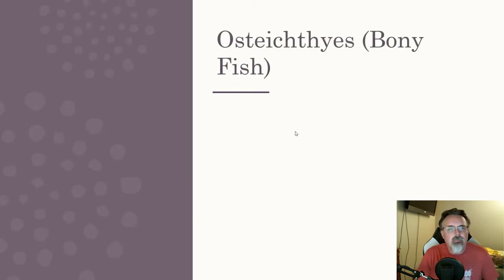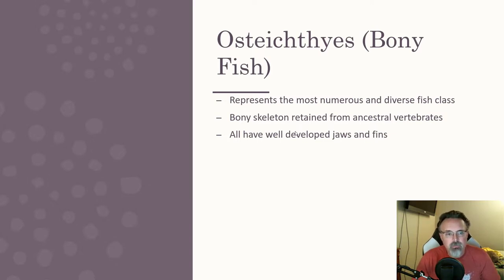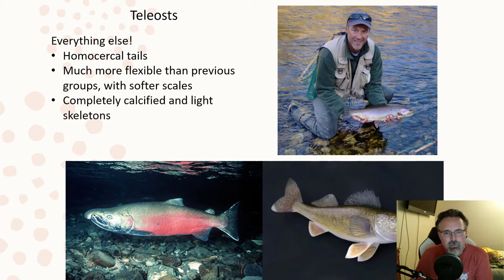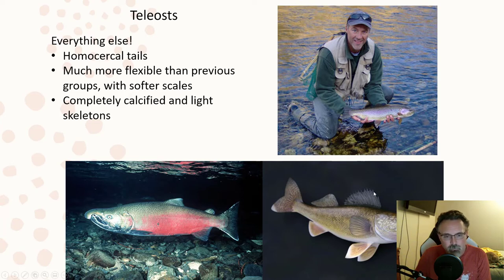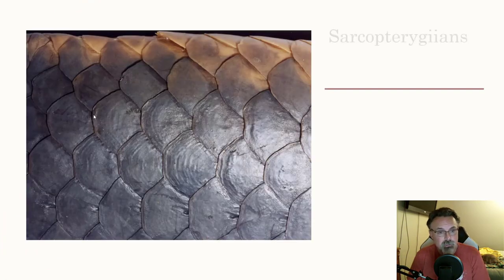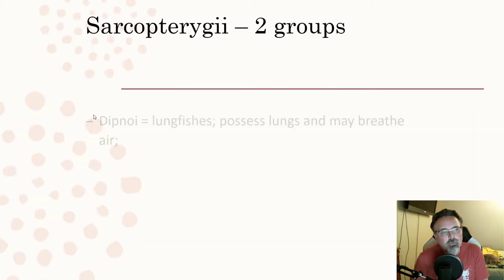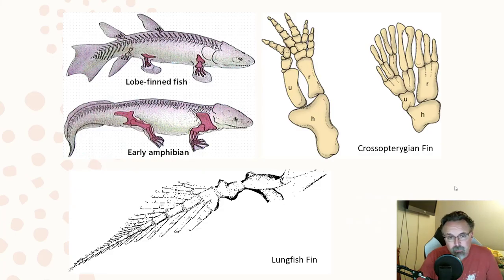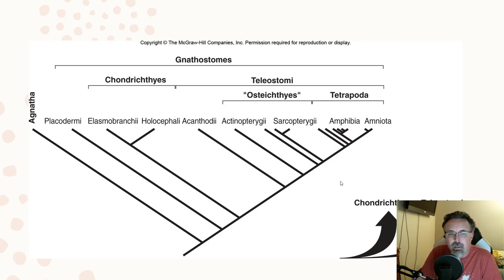Fish Scales and Classification